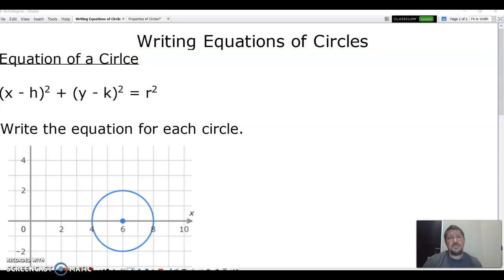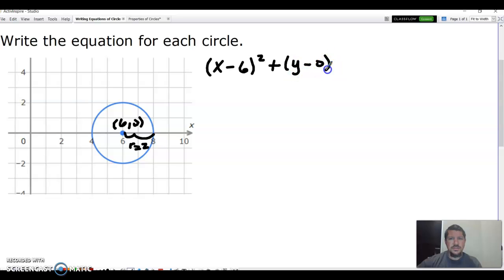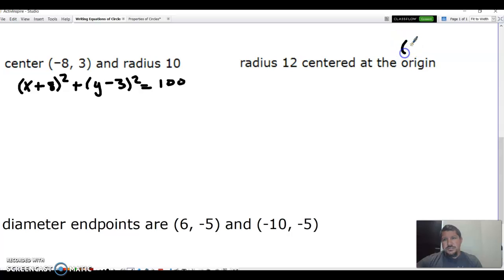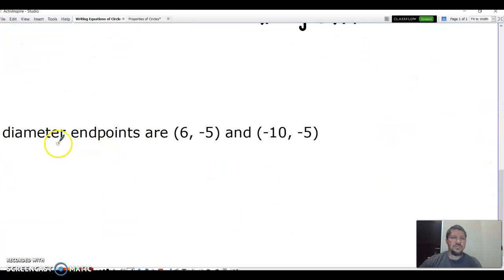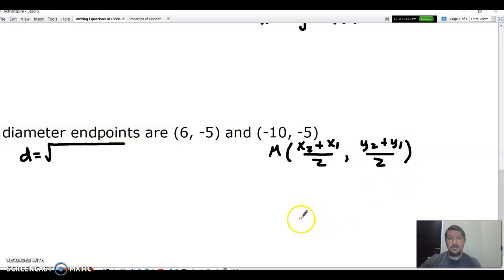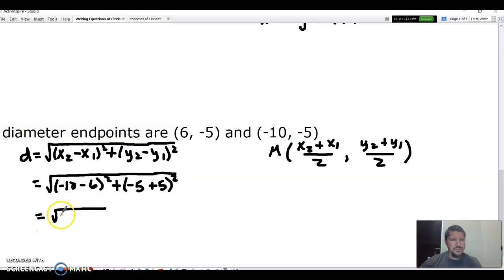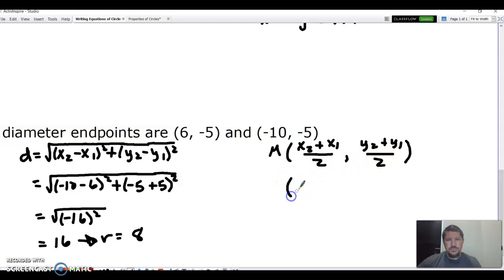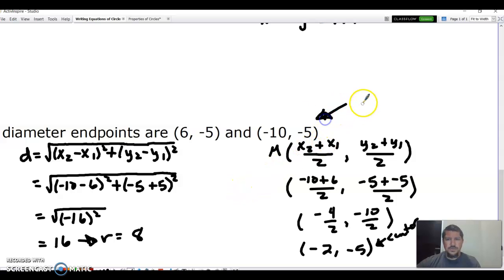Writing Equations of Circles